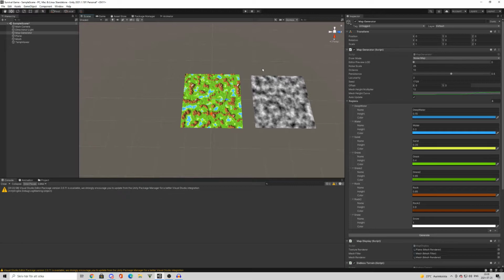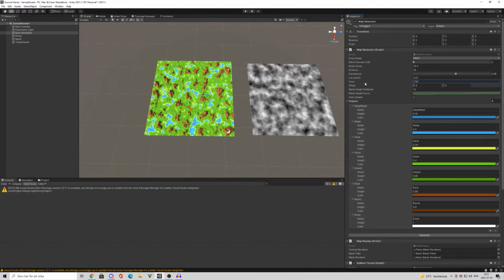Starting Work On SURVIVAL GAME & Info - Unity Devlog #6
In this Unity Devlog I show you the work on my new game that'll be a Survival Game as well as informing you about plans and general info!